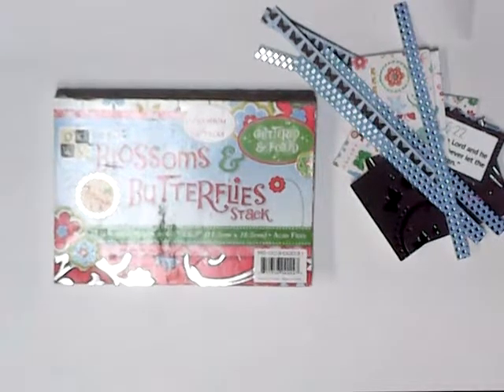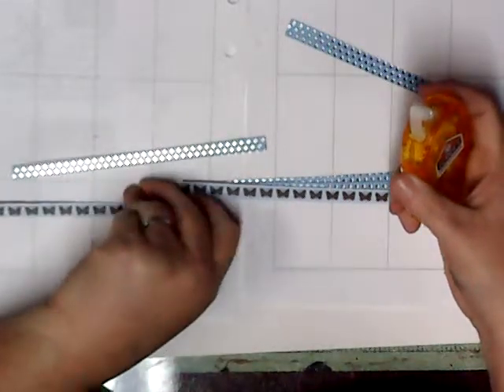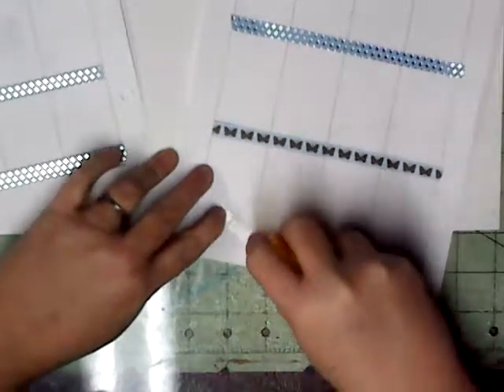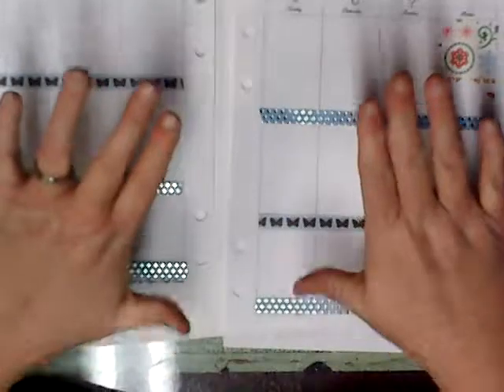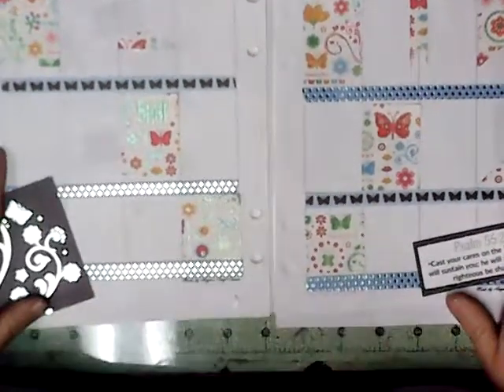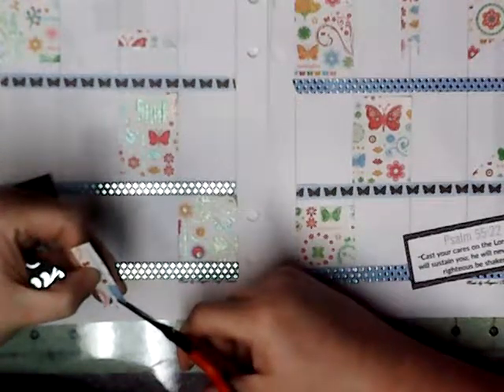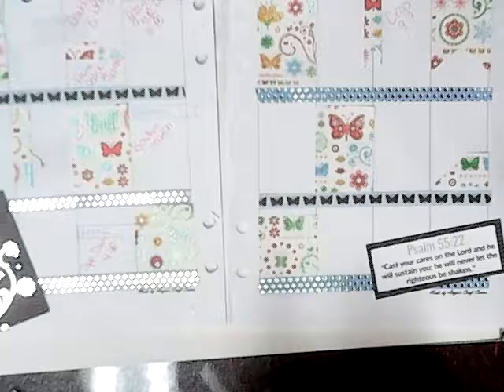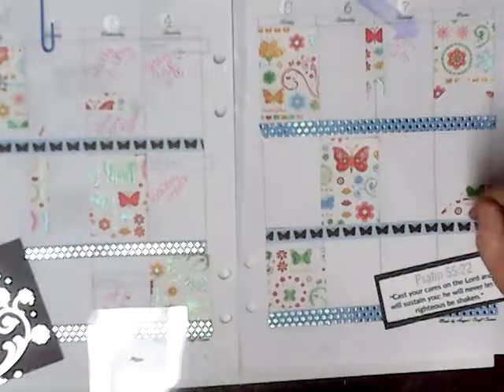Plan with Angie week 1 of 2018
this is a video of planning the first week of 2018
visiting us anytime you would like.